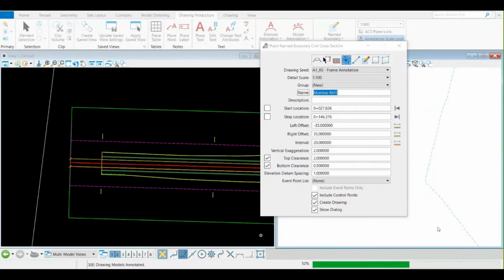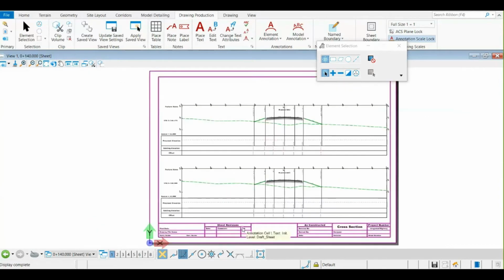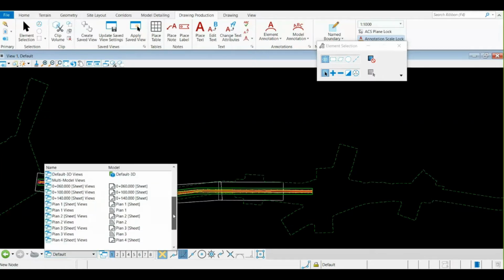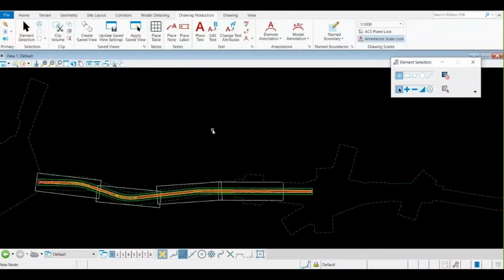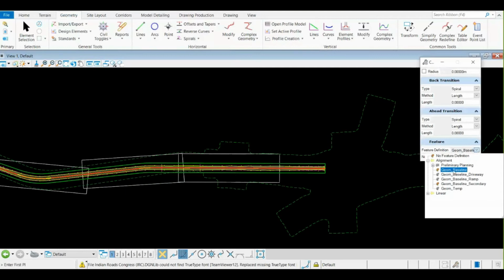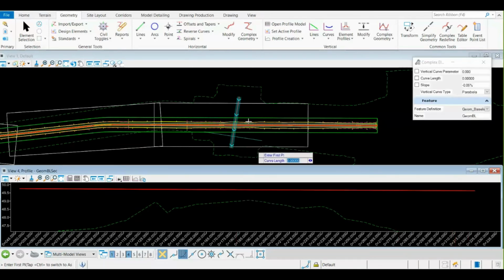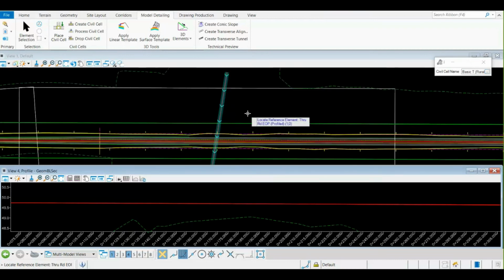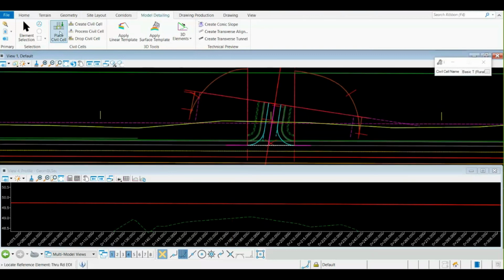Open Roads Designer: Drawing Production - Part 4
Hello Friends,
This Special Series is made to impart you the knowledge of OpenRoads Designer.

This part of the series deals with how to export your drawings. This will teach you how to generate the necessary files after creating your highway.

OpenRoads Designer is a special Software for Highway and Corridor Design. Its a global change in the field of design in Transportation Engineering.

These tutorials are recorded in Trial Version of the Software and there are some limitations in it but it would do no hindrance from learning you. So learn as quickly as you can.